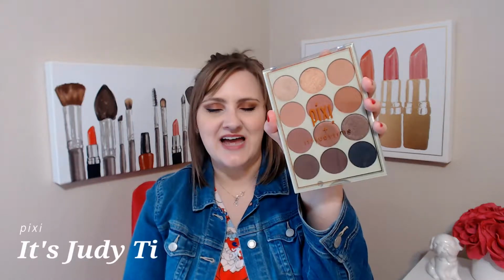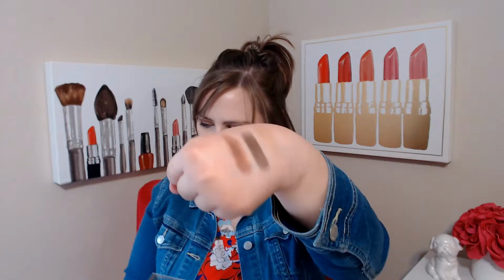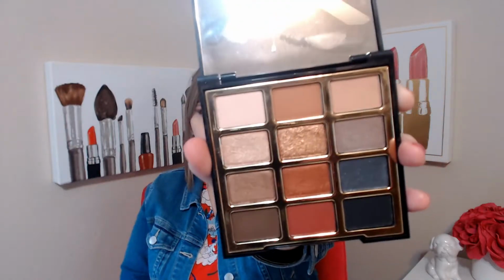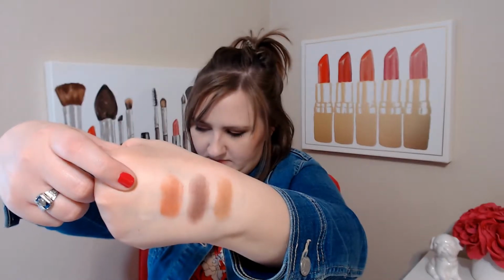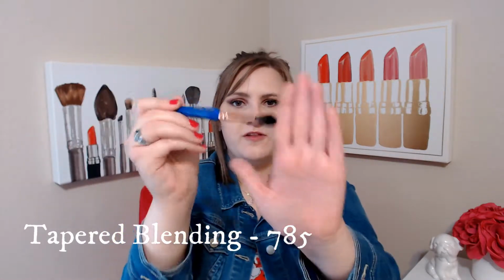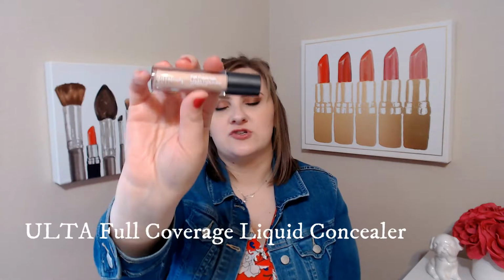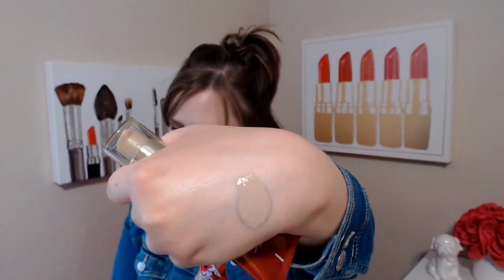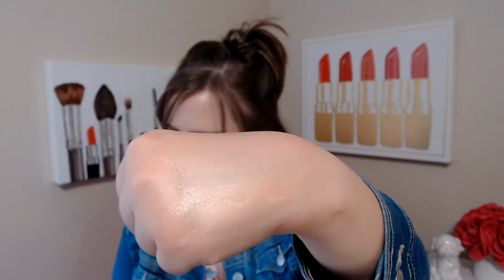JAMbeauty89|Jessica Braun Made Me Buy It!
JAMbeauty89 (Jessica Braun) is one of my all time favorite YouTubers, I quickly realized that she made me buy a lot of products! Check out the things I bought on her recommendation and let me know what your favorite product is that you have bought on a YouTuber's recommendation.

Products Mentioned
Pixi Beauty It’s Judy Time Palette
Milani Bold Obsessions Palette
Milani Most Loved Mattes
Maybelline The Rocket Mascara
ULTA liquid concealer
Missha M Perfect Cover B.B. Cream
Physicians Formula Spotlight Illuminating Primer
Bdellium tools tapered blending brush - 785